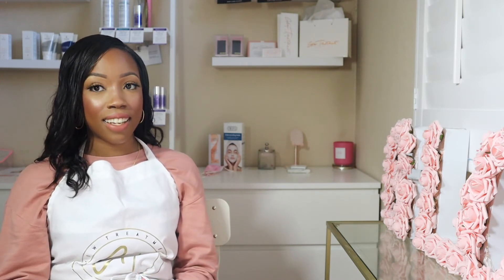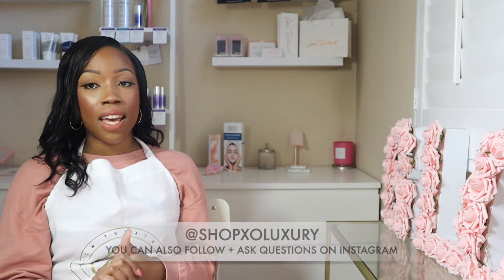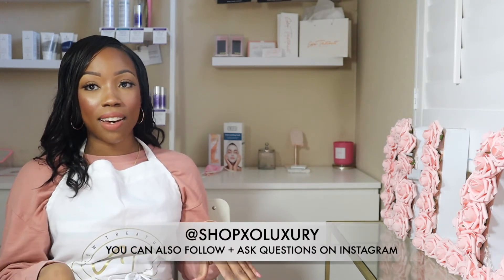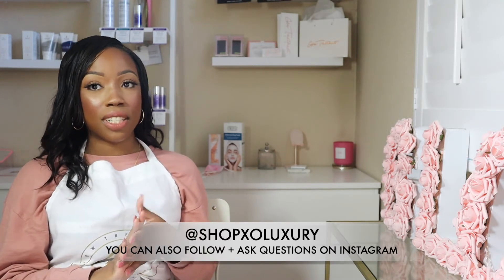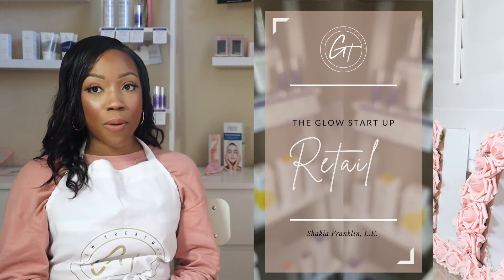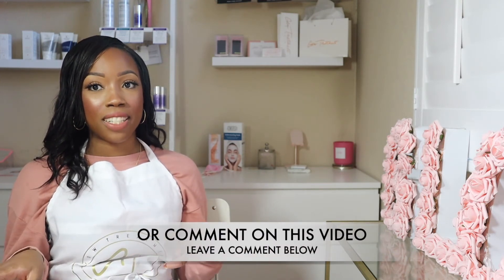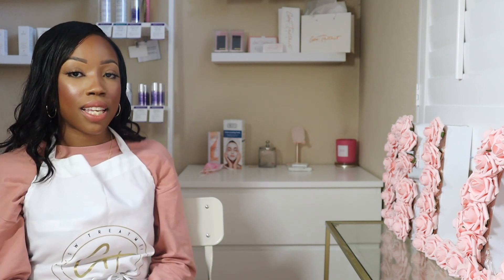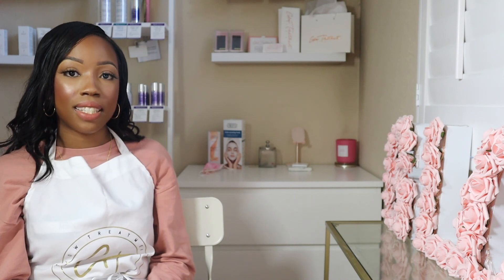Retailing Skincare Products as an Esthetician | GlowTreatment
This is a quick video that was asked on instagram.

Follow XO LUXURY on instagram: @shopxoluxury